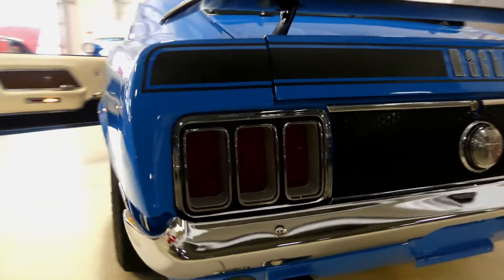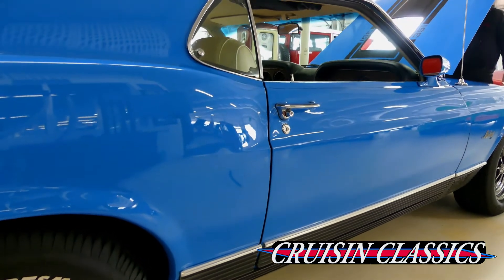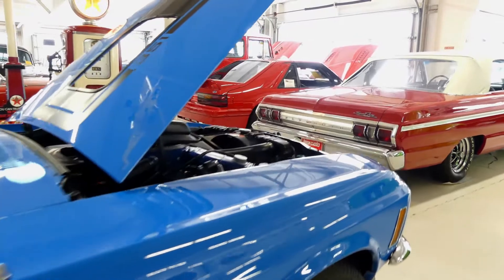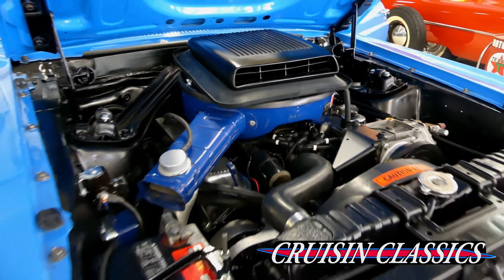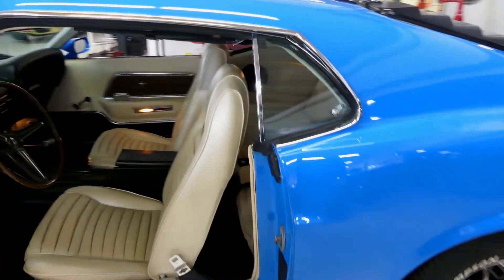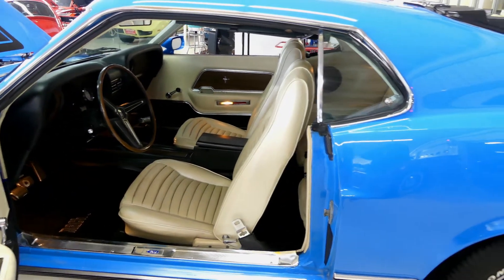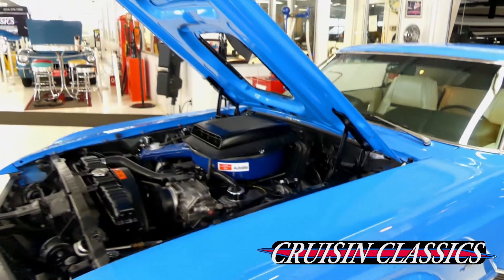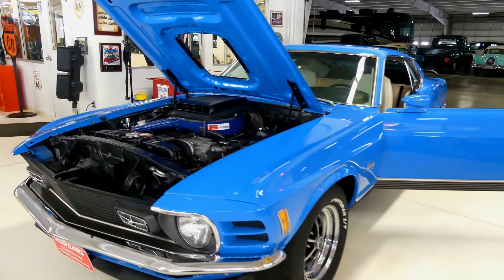1970 Ford Mustang Mach 1 Numbers Matching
Cruisin Classics would like to present a very special classic in the form of a 1970 Ford Mustang Mach 1. This Marti Report verified, Grabber Blue Mach 1 has a freshly rebuilt MATCHING NUMBERS 351 Cleveland engine. The numbers also match the transmission and continue back to the original, date code correct rear axle. This rare beauty is a line by line match to the way it was ordered and driven off of the factory floor. A copy of the report is included in the pictures below. There are also pictures of the stamped or cast numbers and letters that are pertinent to this car and will be ample proof to let all know that this is the real deal.

The straight body of this beautiful Mach 1 is finished in the factory color of Grabber Blue. It also has the optional shaker hood scoop and black stripes, front and rear spoilers, rear window louvers and dual sport mirrors.

Inside you will find a White Clarion Knit/Corinthian Vinyl original bucket seat interior and door panels, console 4-speed with a Hurst Competition Plus Shifter, factory 3-spoke (rim-blow) steering wheel, aftermarket AM/FM radio, fold down rear seat and factory air conditioning.

The engine is an original, numbers matching 351 Cleveland, 4bbl, 335HP engine. It has a build date of June 1970, casting number DOAE-L (May 19, 1970). It has been completely rebuilt by our very own Cruisin Classics Performance Center with a Holley 750 cfm carburetor, Petronix Electronic Ignition conversion, comp cams adjustable roller rockers, stock exhaust manifolds with dual exhaust topped off with Ford Motorsports finned aluminum valve covers and a factory air grabber with shaker hood.

The numbers matching Ford Top Loader transmission (suffix, RUC-AV1) (casting # C8AR-7006). Build date 1970. Moving back to the rear axle, it is a date code correct 9” Ford (suffix, WF8-B) with posi-traction and a 3:00 rear end gear.

Underneath you will find a very clean carriage with stock suspension and added frame connectors. The brakes are stock power front disc with drums in the rear. Stock fuel system.

To finish off the outstanding looks of the Mach 1 are the Magnum 500 Wheels that go with the raised white lettered Mickey Thompson Sportsman S/T tires. Front 15 X 7, Rear 15 X 8.

In summary, this is a stunning, highly optioned, Marti Report verified and matched icon that will make your personal and financial investment very solid. Give us a call today.